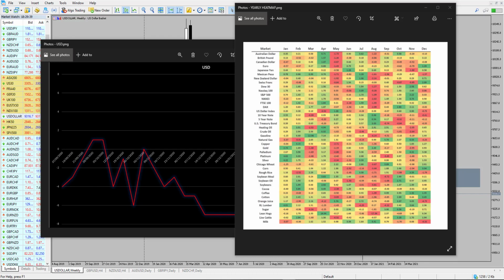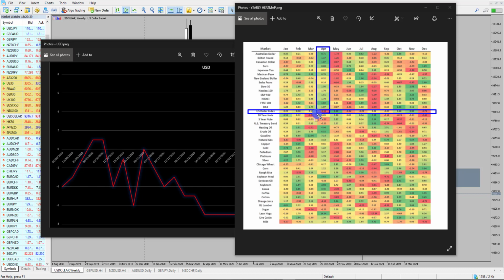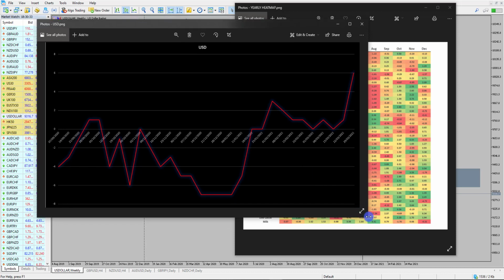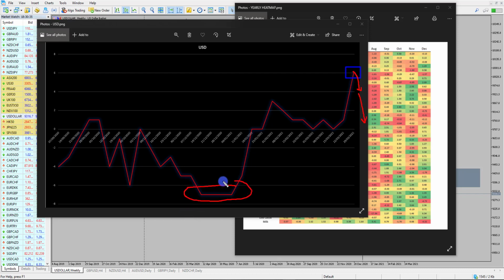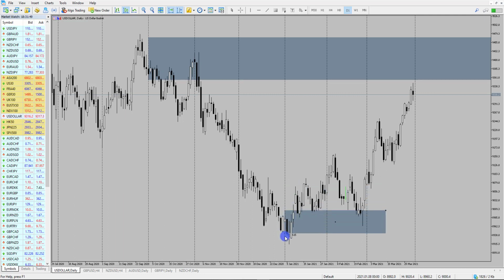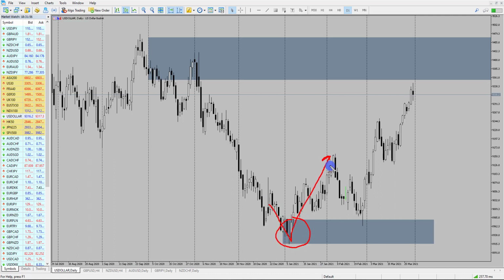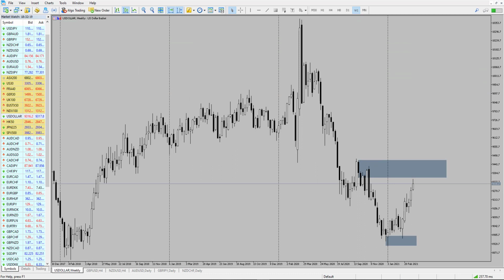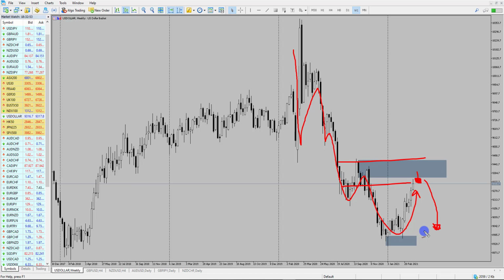USD Index Seasonal Analysis For April l Technical Analysis l March 31, 2021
*Trading on margin is high risk. AFSL 391441.